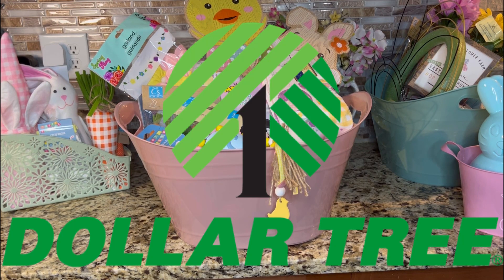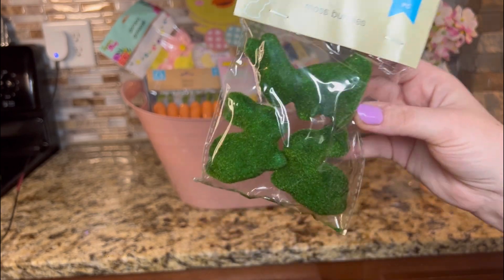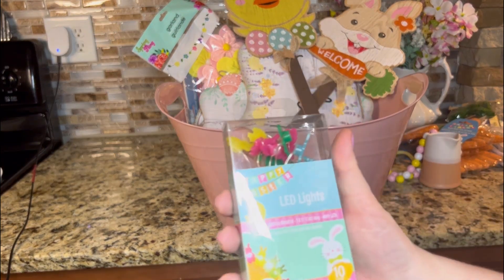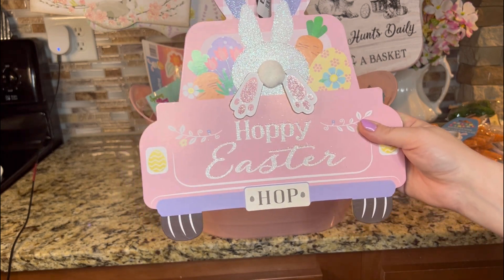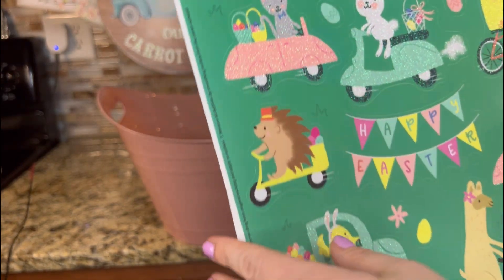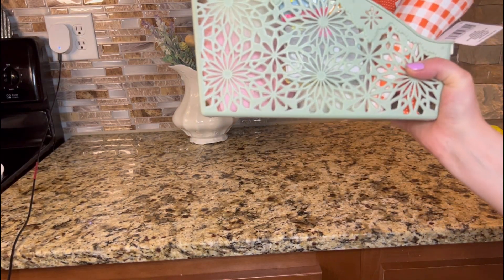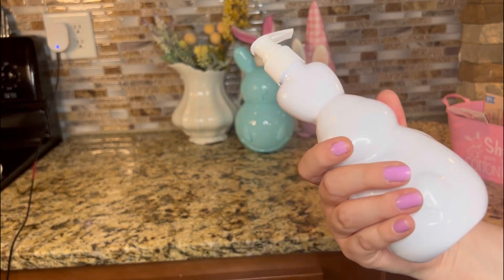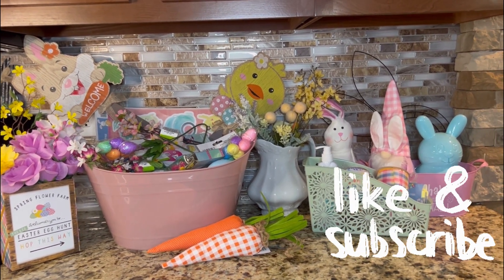NEW DOLLAR TREE EASTER/SPRING HAUL/Dollar Tree DIY Inspo 💫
Mega Haul- All Dollar Tree Items from stores in Louisville, KY. Amazing haul 🐣